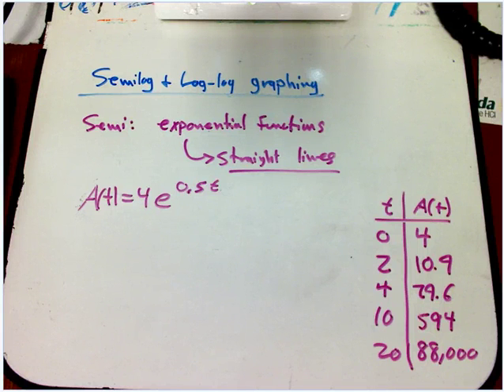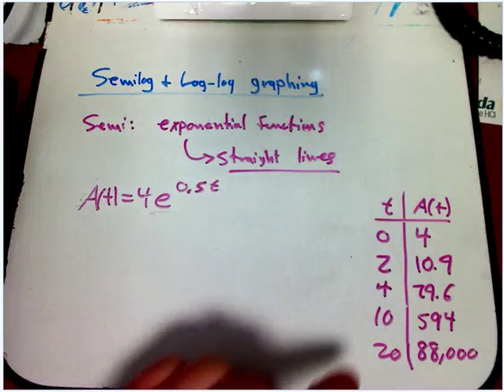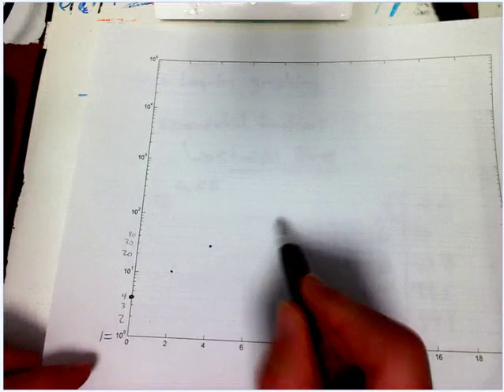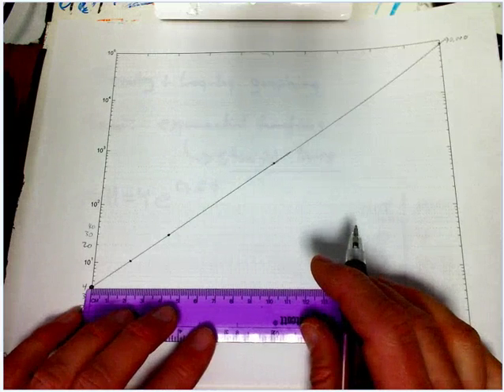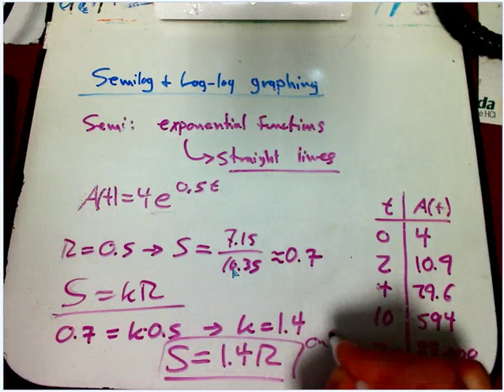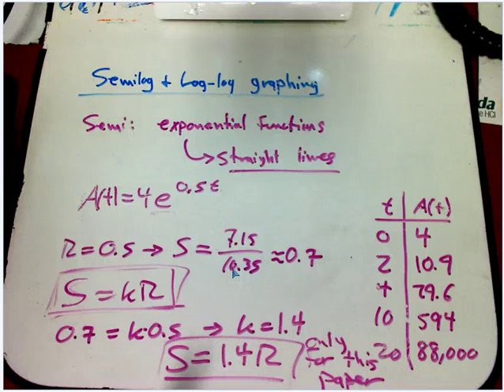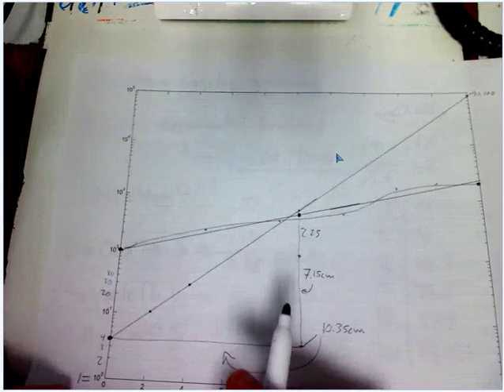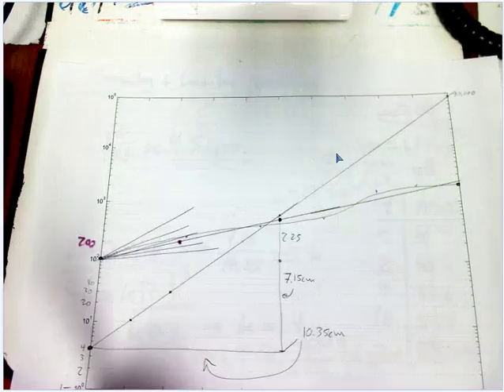Semilog graphing, slopes, and rates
An example of using semilog graphing to graph a known exponential function and to determine the effective interest rate for an unknown function.